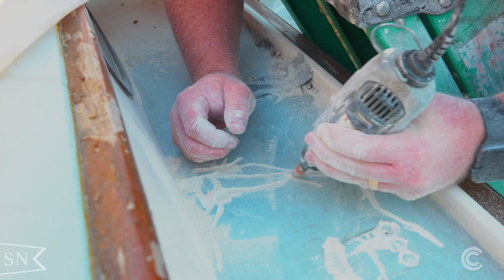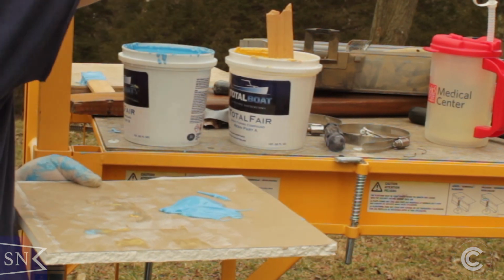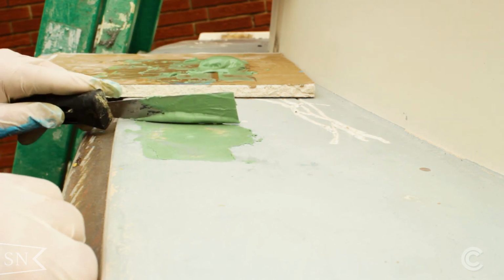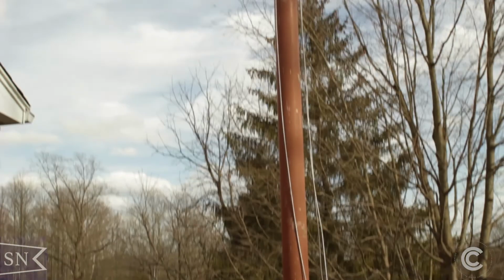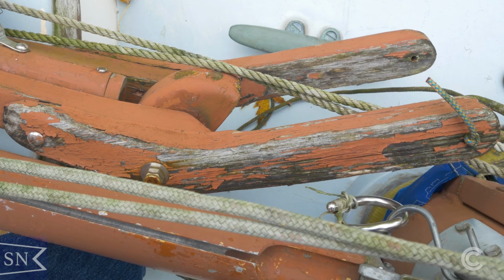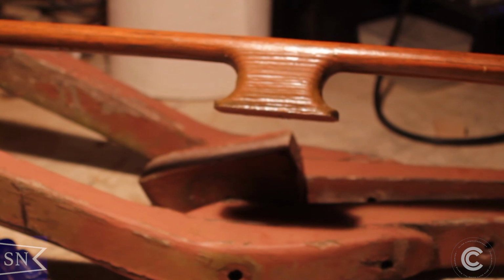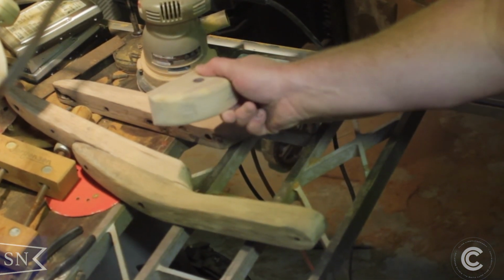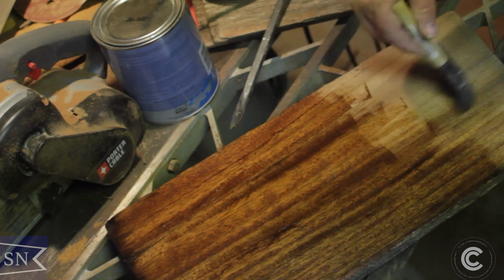Eps 1.3 - Fairing the deck holes, sanding, strip woodworking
In this episode, I start filling in all the holes and cracks with fairing compound, sand it off, start working on the woodwork, apply Cetol Natural Teak for a test and finish up demolishing the electrical system.

Use it at check out to save a few bucks on your orde